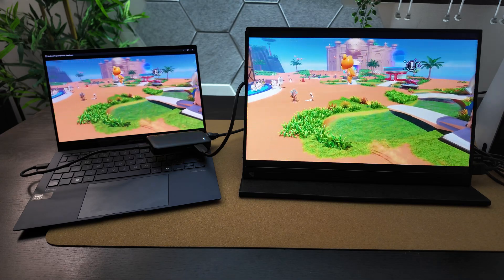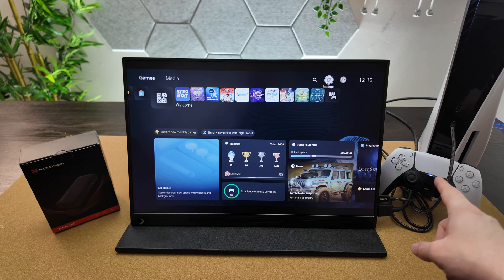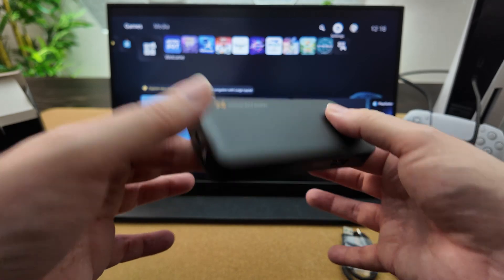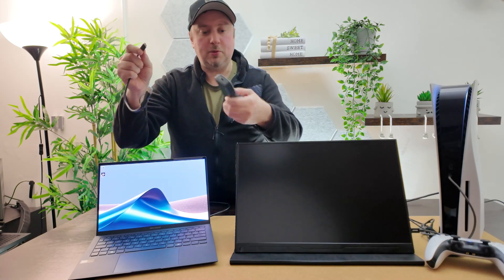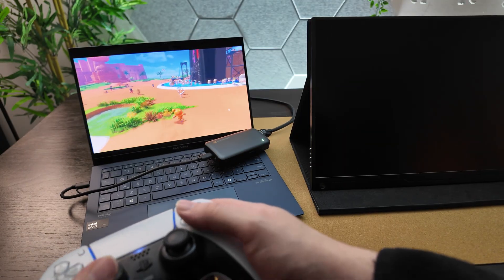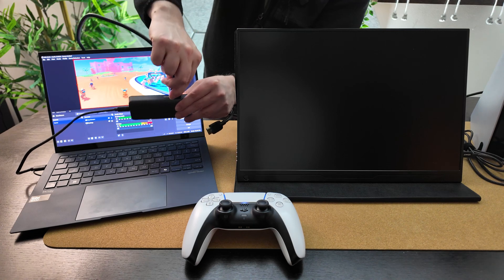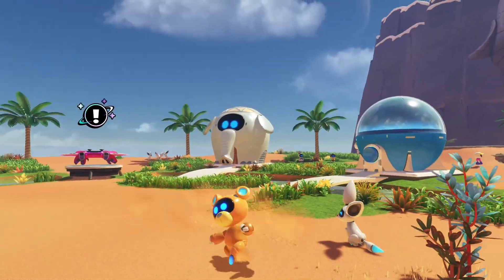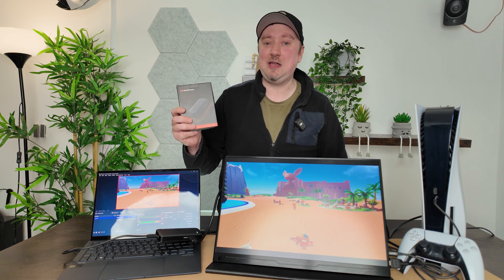NearStream CCD30 4K HDMI Capture Card Setup & Review (Ultra-Low Latency Streaming)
In this video, I set up and review the NearStream CCD30 4K HDMI Capture Card, a high-performance device designed for streaming, recording, and gaming with ultra-low latency. Supporting 4K passthrough and 1080p 60FPS capture, this compact USB 3.1 capture card is ideal for content creators and gamers.

🔥 NearStream CCD30 Capture Card ➡️
(Commissions Earned)

 - Simon.